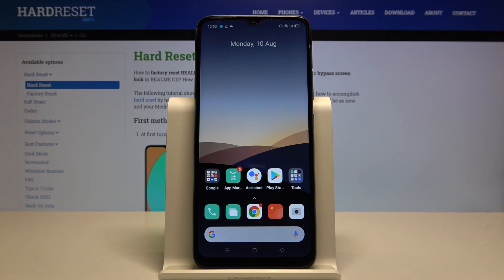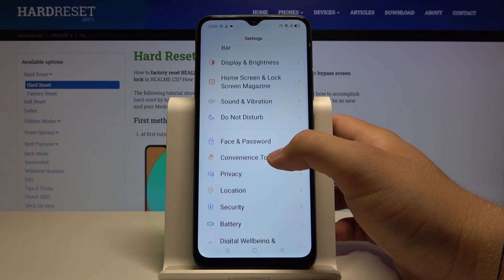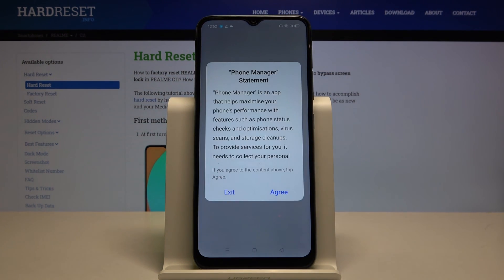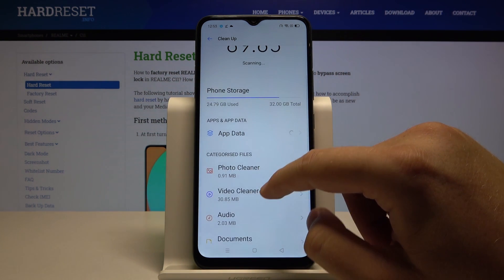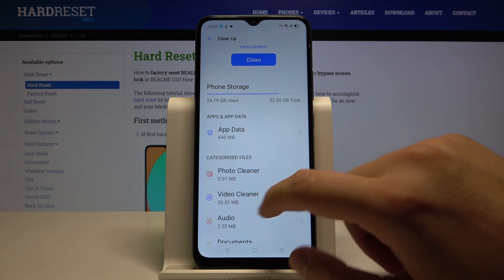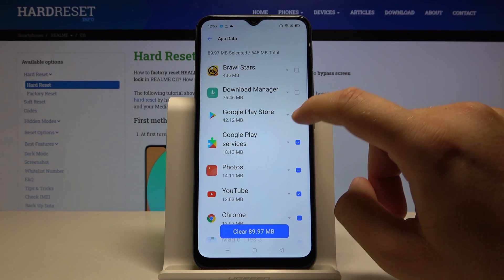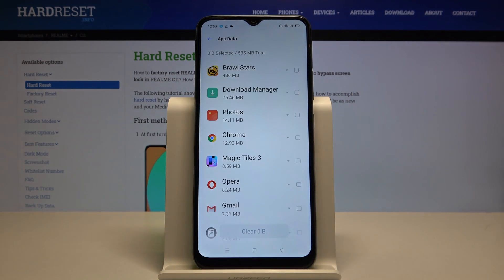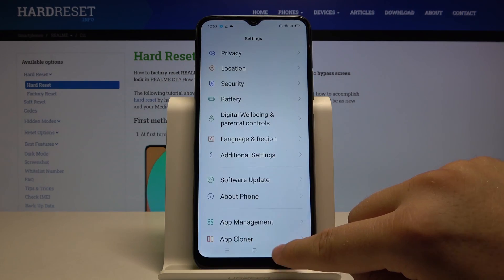How to Clean Storage in REALME C11 – Delete Junk Files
Learn more info about REALME C11:
Check out our video step by step and find out how to clear Junk Files from your REALME C11. With a bit of our help, you will be able to speed up and optimize your device cleaning up Storage Files successfully. We sincerely hope you enjoyed this video!

How to Clean Storage in REALME C11? How to Clean Up Storage File in REALME C11? How to Delete Junk Files in REALME C11? How to Speed Up REALME C11? How to Optimize REALME C11? How to Clean Up Memory on REALME C11? How to Clean Junk Files on REALME C11? How to Boost REALME C11? How to Delete Cache in REALME C11?